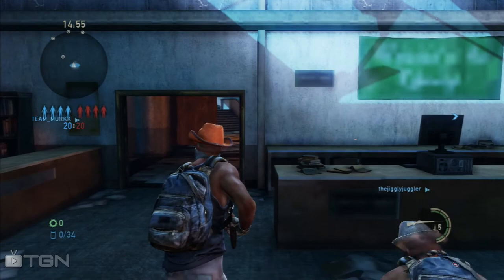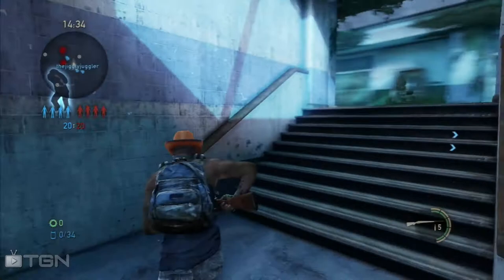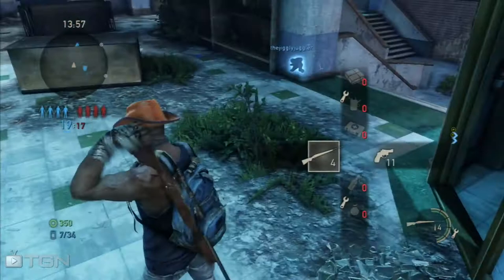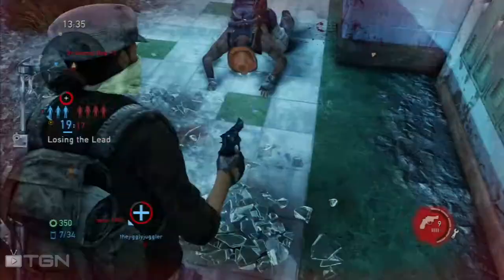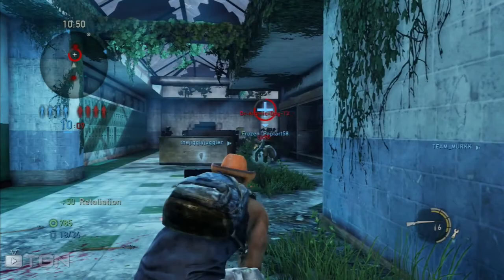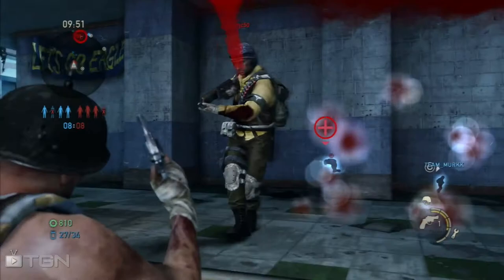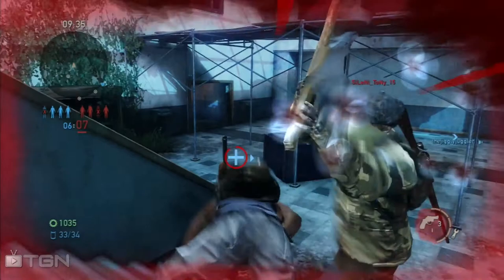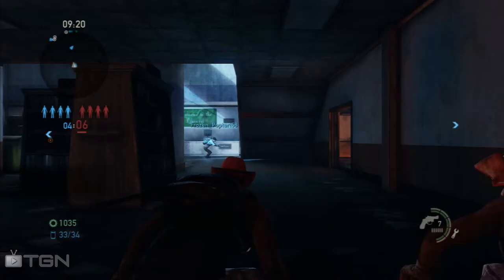The Last Of Us - Multiplayer Review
"The Last Of Us Gameplay"
"The Last Of Us Game Play"
"The Last Of Us Online Gameplay"
"The Last Of Us Factions"
"The Last Of Us Review"
"The Last Of Us E3"
"The Last Of Us Reveal"
"The Last Of Us Story'
'The Last Of Us Cast"
"The Last Of Us Game"
"The Last Of Us Cheats"
"The Last Of Us Online"
"The Last Of Us Online Multiplayer"
"The Last Of Us Online Factions"
"The Last Of Us Tips"
"The Last Of Us Crafting"
"The Last Of Us Hard"
"The Last Of Us Clickers"
"The Last Of Us Chapters"
"The Last Of Us DLC"
"The Last Of Us Guide"
"The Last Of Us Glitches"
"The Last Of Us Maps"
"The Last Of Us Playthrough"
"The Last Of Us Walkthrough"
"The Last Of Us Let's Play"
"The Last Of Us Trailer"
"The Last Of Us Downloadables"
"The Last Of Us Ratings"
"The Last Of Us Joel"
"The Last Of Us Tess"
"The Last Of Us Ellie'
"The Last Of Us Zombies"
"The Last Of Us Runners"
"The Last Of Us Bloaters"
"The Last Of Us Help"
"The Last Of Us Game Modes"
"The Last Of Us Ps3"
"The Last Of Us Playstation"
"The Last Of Us Playstation 3"
"The Last Of Us Weapons"
'The Last Of Us Online Features"
"The Last Of Us Features"
"The Last Of Us Naughty Dog"
"Naughty Dog"
"The Last Of Us Voice Acting"